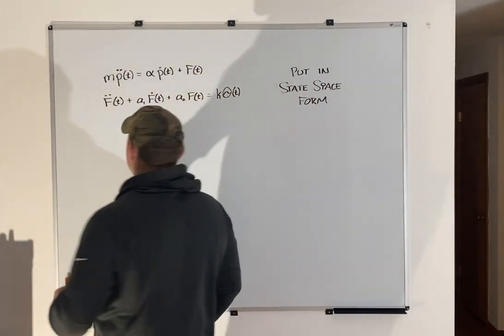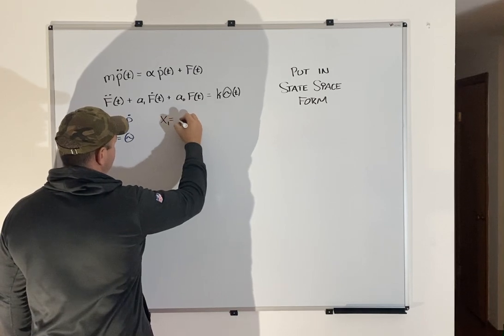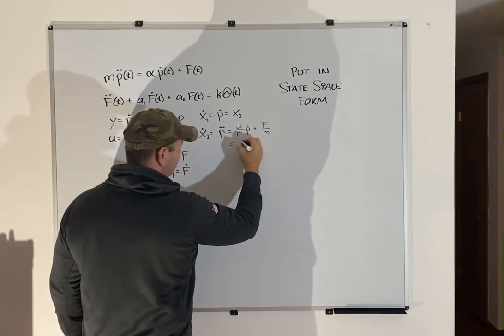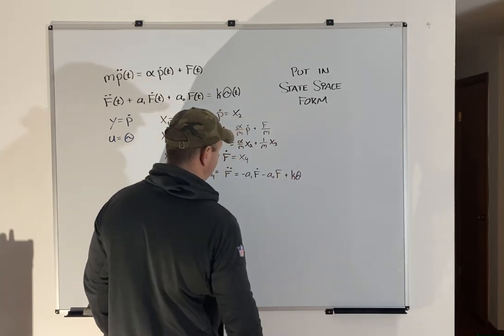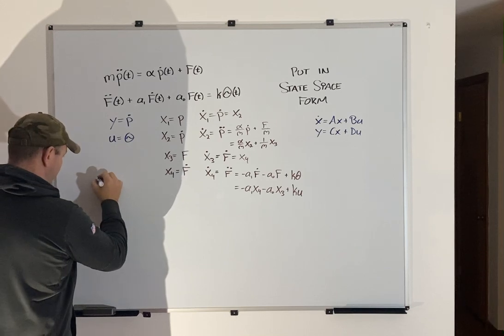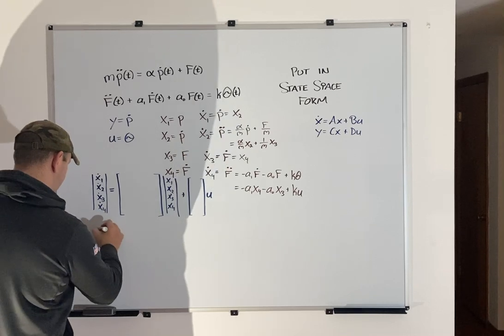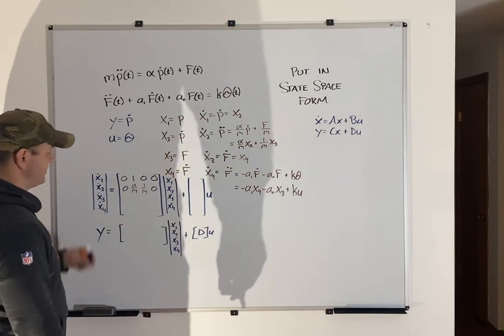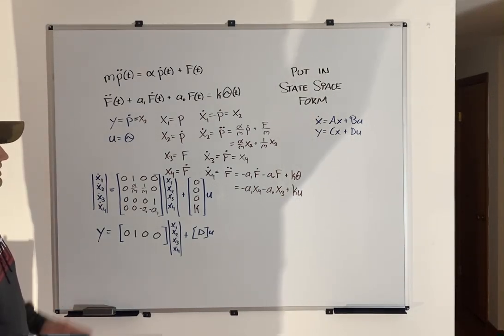Control Systems - ODE’s to State Space